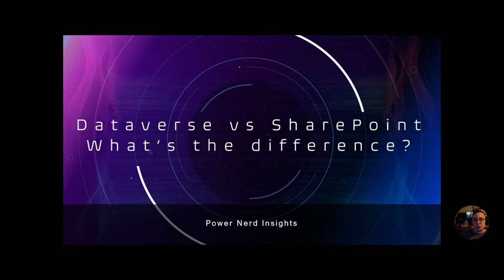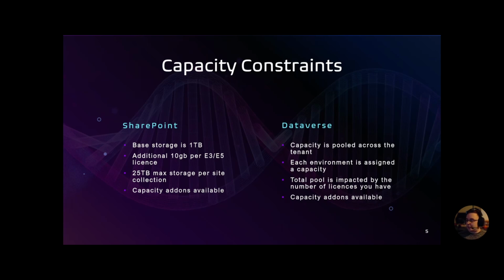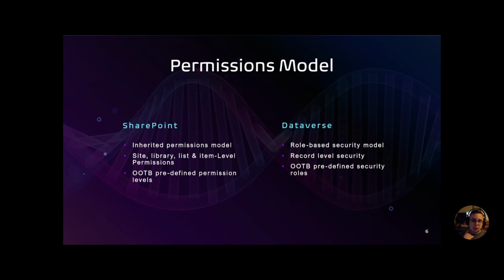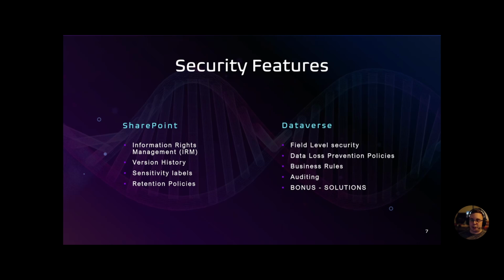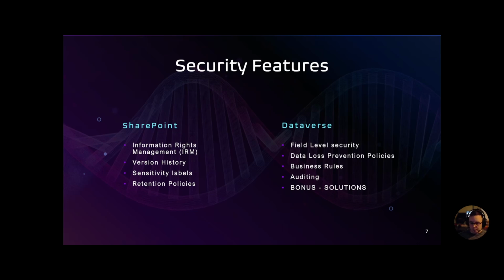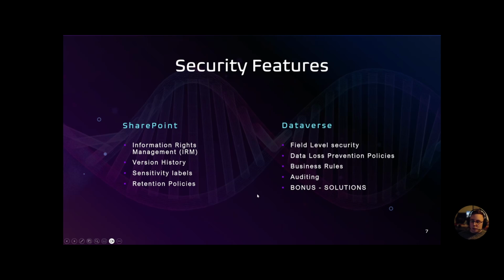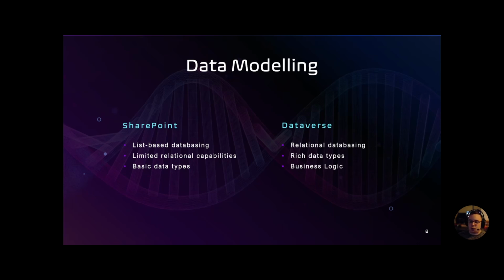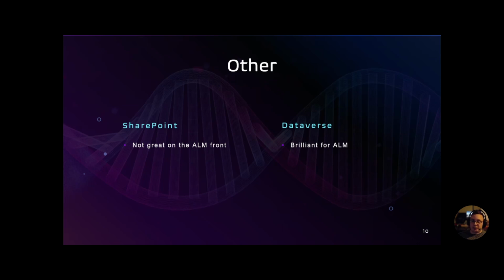Dataverse vs SharePoint - What's the difference?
Every Friday I host a learning session in The Power Apps Challenge discord server. This session covered SharePoint and Dataverse. We covered some of the major differences including topics like licencing, data modelling and more.